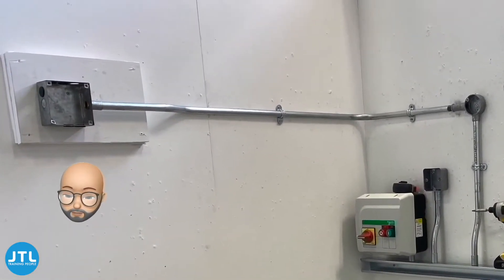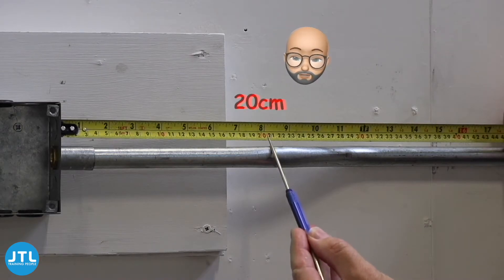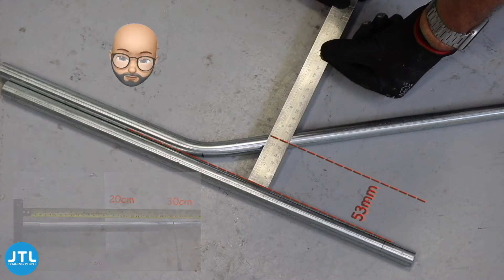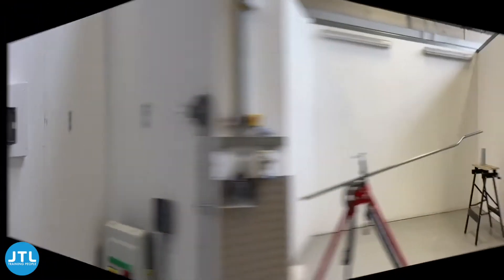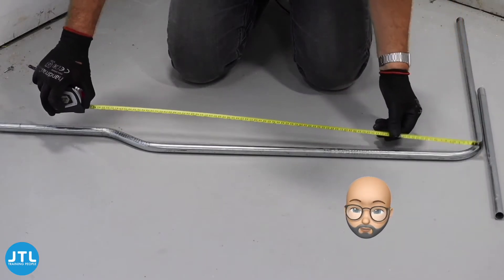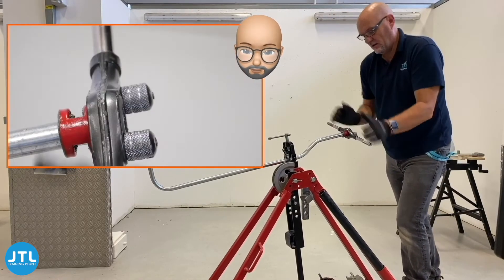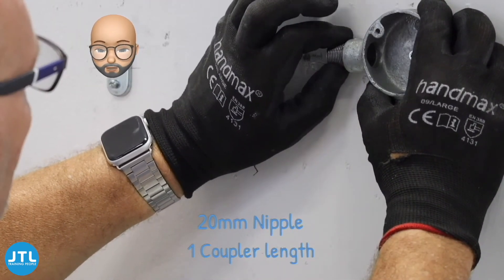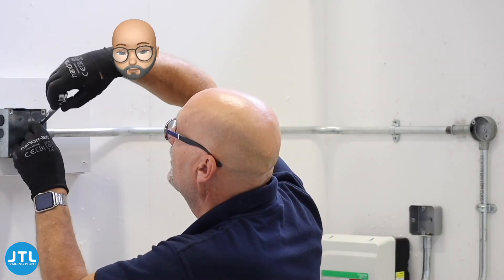Steel Conduit Bend, Set and Measure AM2s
This video shows how to Measure Back of Bend, Double Sets and Running Couplers in Steel Conduit. A learning guide for apprentices, refresher for electricians and AM2s Candidates.